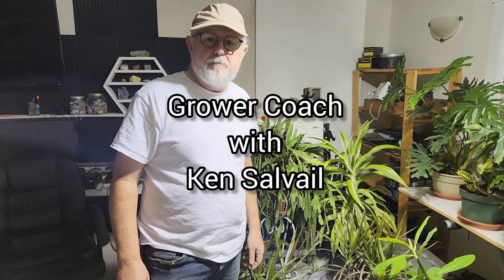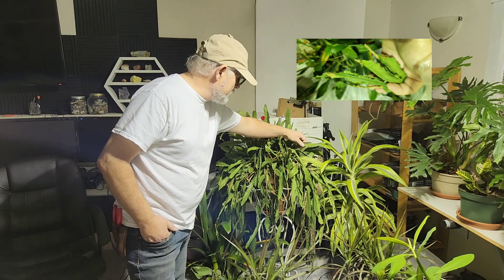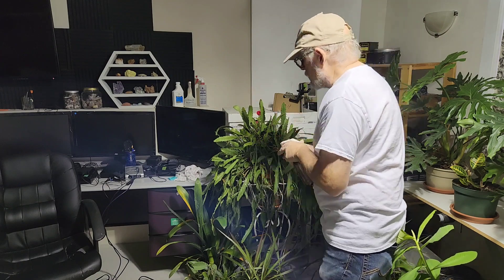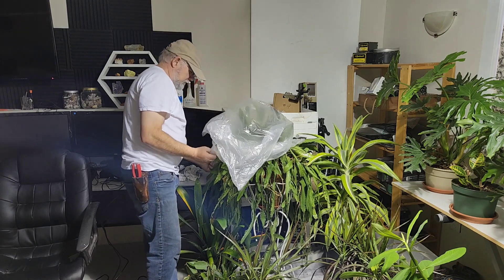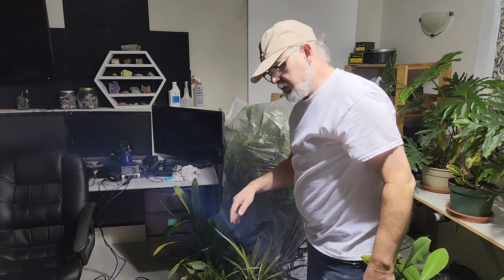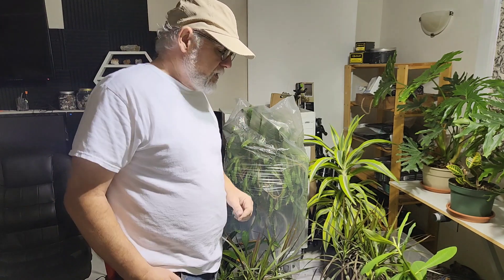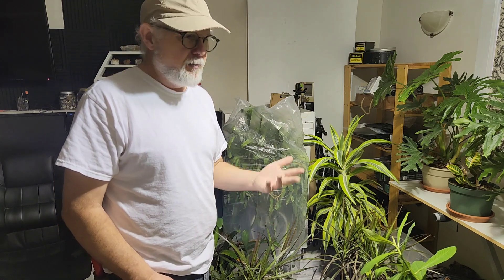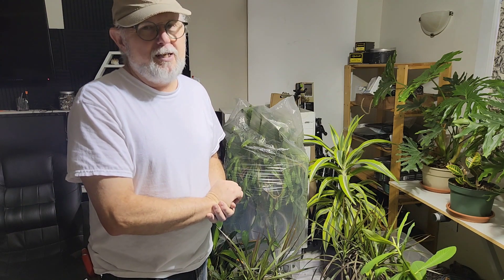Re-hydrate your plants! Best way!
In this video, Ken shows the best way to re-hydrate and revive plants that are badly dehydrated. Plants that originated from an area of high humidity and regular rainfall often become dehydrated and shriveled. These plants can die if not delt with promptly and with best strategies applied. Ken's over 40 years of horticulture experience is helpful with many indoor an outdoor plants so check in regularly to see the latest Grower Coach videos and listen to The Garden Show live Saturday mornings or prerecorded with a new show launched every Sunday morning on YouTube.